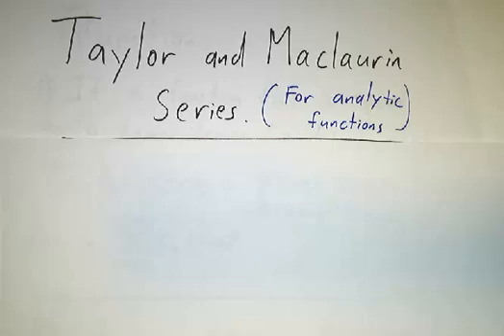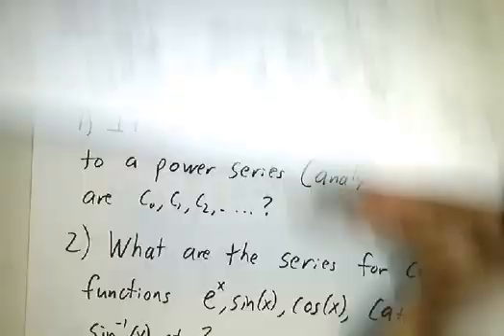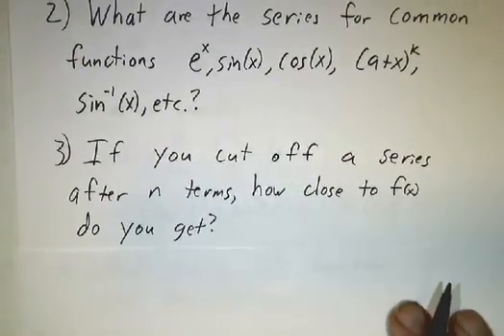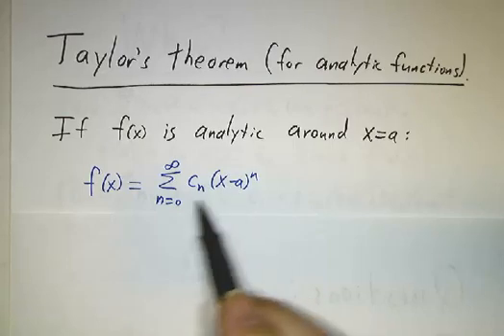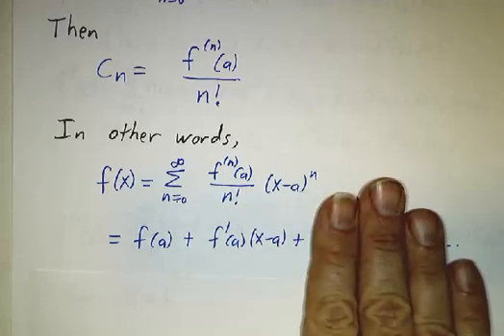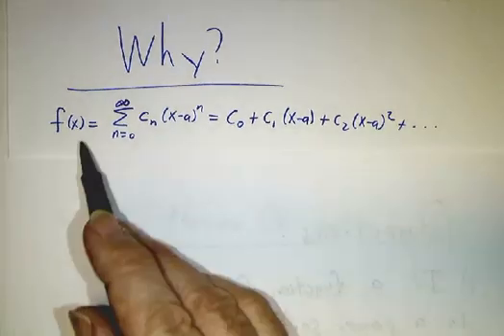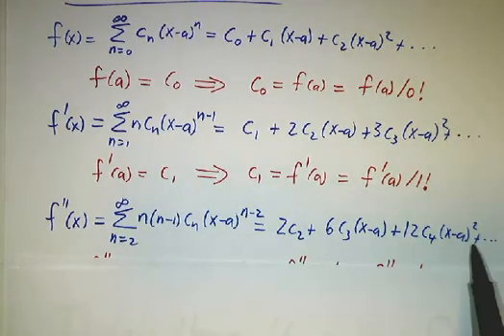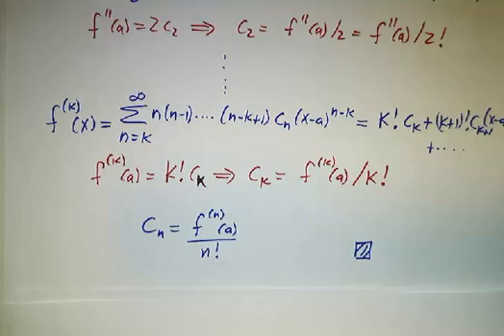Taylor and Maclaurin Series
If a function can be expressed as a power series, then you can get the coefficients of the series by evaluating derivatives of the function at x=a.